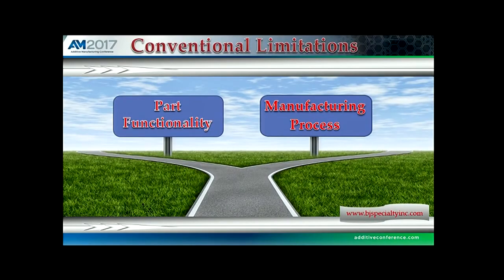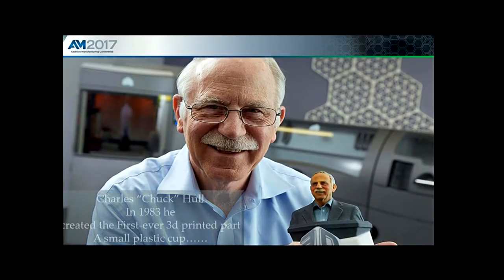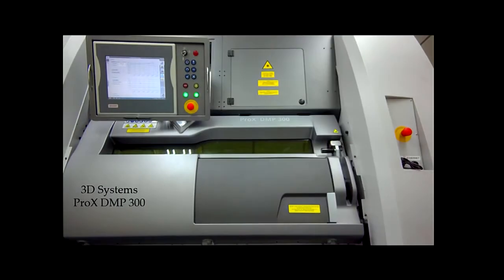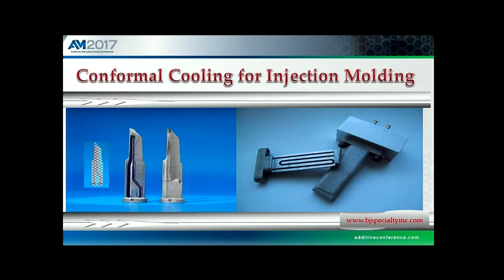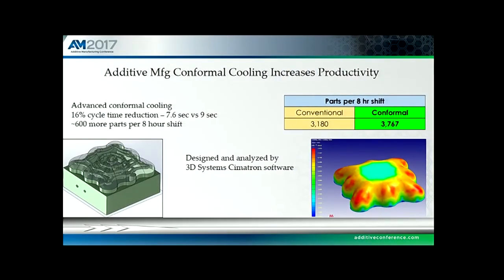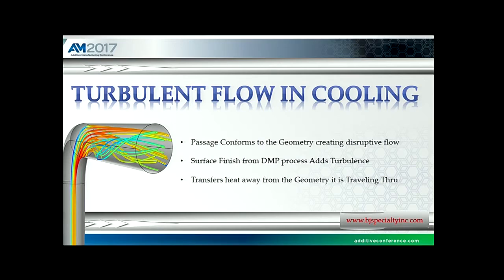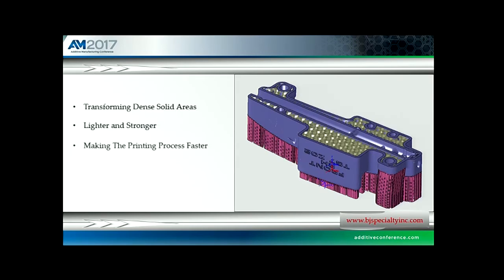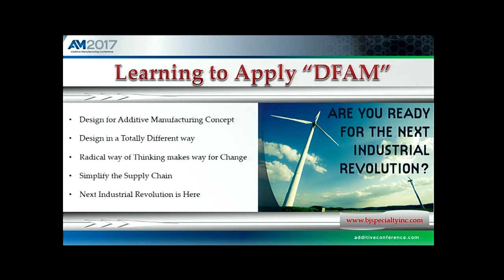B&J Specialty Design Engineer Jarod Rauch speaking about 3D Printed Tooling at B&J Specialty Inc.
Jarod Rauch Speaking about applying Additive Manufacturing Technology at B&J Specialty. AM2017 Conference held in Knoxville Tn.